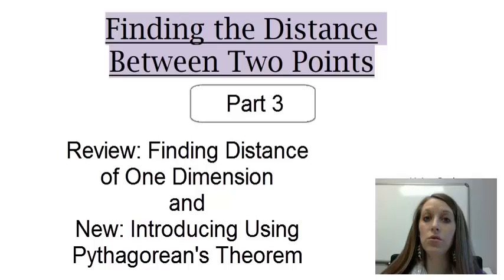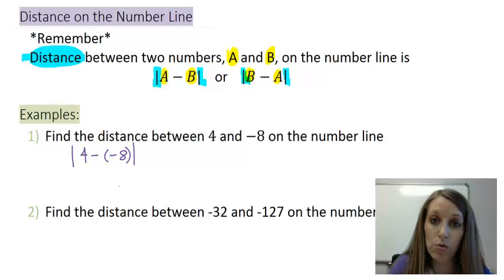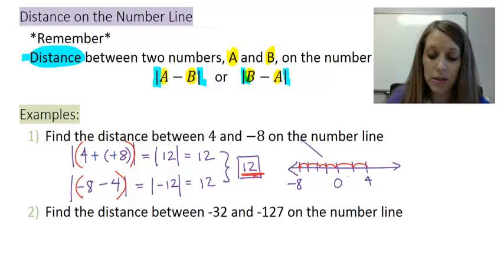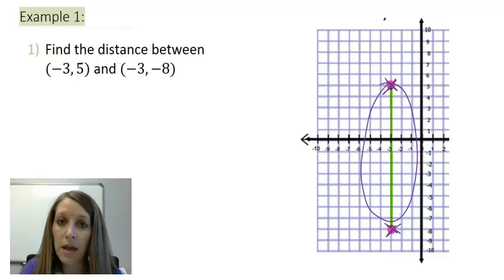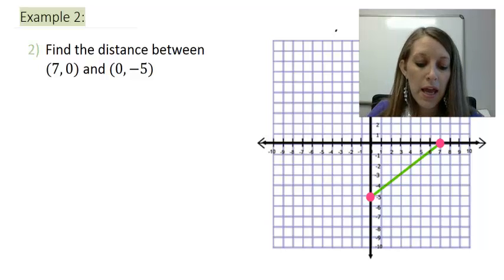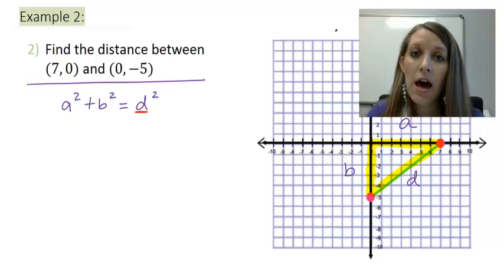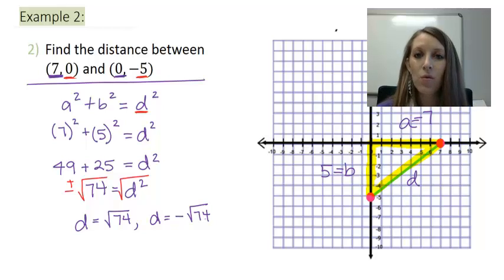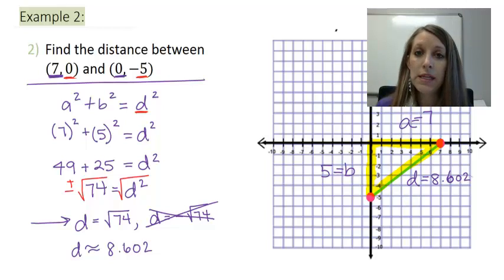3: Finding the Distance Between Two Ordered Pairs Using Pythagorean's Theorem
Review: Finidng the Distance of One Dimension and New: Finding the Distance of Two Dimensions by using Pythagorean's Theorem